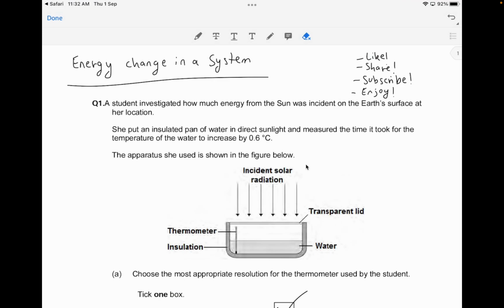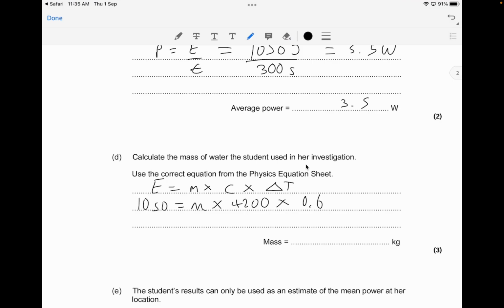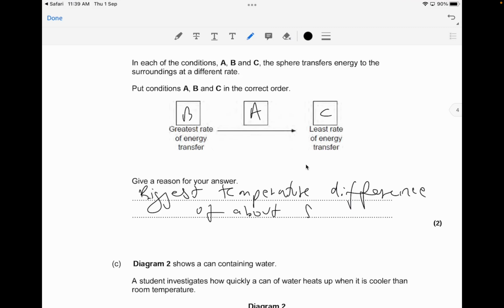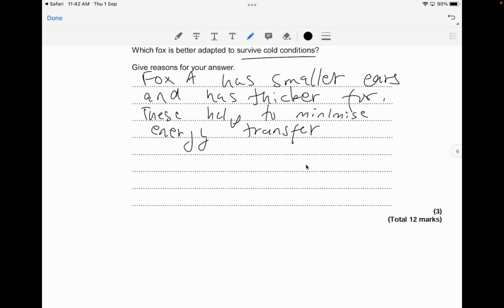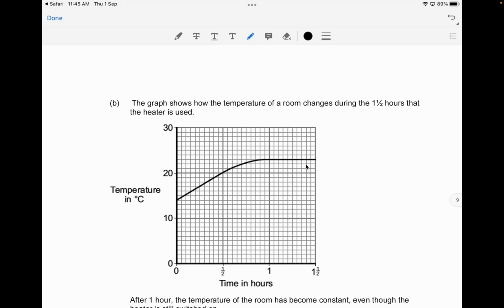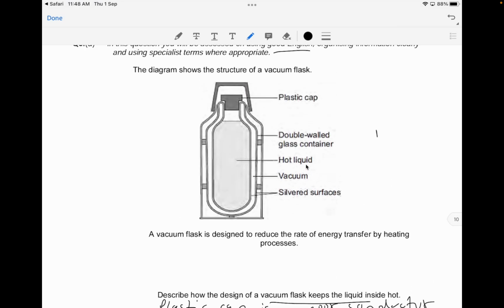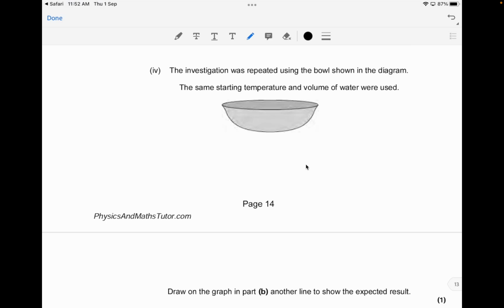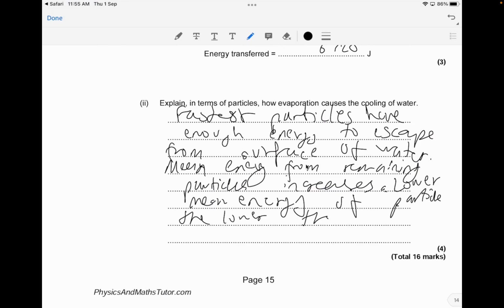Physics IGCSE/GCSE Energy Change in a System Paper Walkthrough under 24min | AQA | Revision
Timecodes: (Awesome!-Enjoy!)
0:00 - Intro
0:30 - Question 1 (Power and Energy Transferred calculation)
5:10 - Question 2 (Energy Transfer and analyzing question)
10:20 - Question 3 (Units for quantity)
10:45- Question 4 (Power calculations, efficiency and graph question)
14:38- Question 5 (Vacuum flask question)
17:58 - Question 6 (Conduction, convention and graph question)
23:37 - Ending (Thank you)

This video is a Paper Walkthrough in solving Physics questions related to Energy Change in a System under 24min. Do comment on what your thoughts are on whether I should continue solving questions related to certain topics or solve some past papers. Otherwise just Enjoy the video and Stay Motivated!!